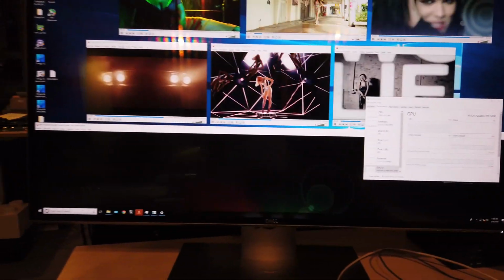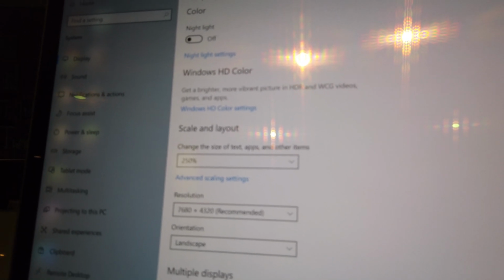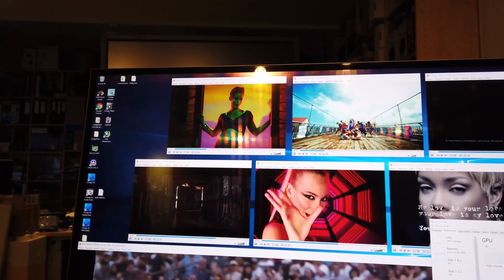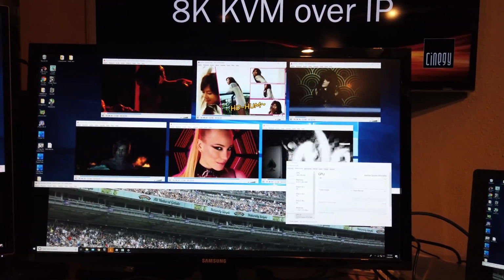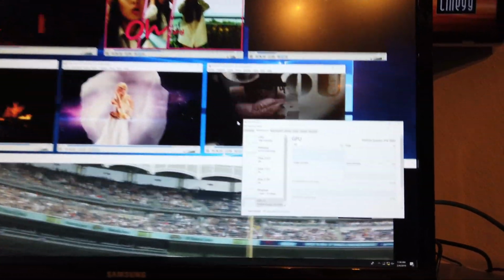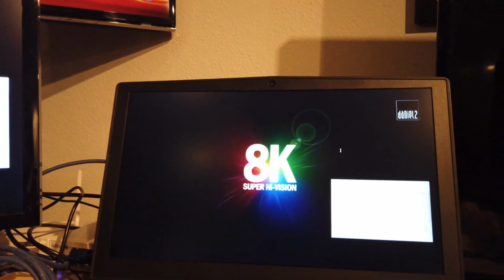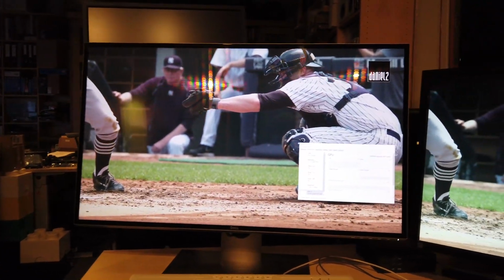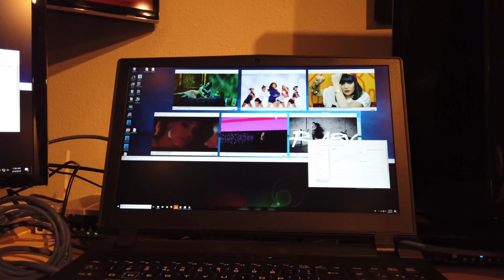Cinegize - Software-based 8K KVM-over-IP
Preview of the forthcoming Cinegize KVM-over-IP software that enables realtime 8K collaboration via ordinary Gigabit LAN while at the same offering highest image quality at 10bit / 4:4:4 or more. Of course 4K / UHD and ordinary HD can be handled as well.

Cinegize is perfect for the ever demanding content creation industry, CAD/CAM, 3D Design, Automotive, Aerospace, Defense, Finance, GIS, Medical, Security and many other areas.

8K is not the limit, 16K via 10Gbit is also possible.

Cinegize is ideal for remote workstation applications or collaborative, remote presentations in unprecedented quality with the lowest latency possible.

Cinegize uses Cinegy's Daniel2 GPU compression technology, which was developed for "8K and beyond" broadcast television and digital cinema production, but it is applicable in many other areas as well.

Cinegize streams can be recorded and edited in Adobe Premiere, unless they are encrypted, can be monitored in Multiviewer applications or be used as live broadcast feed.